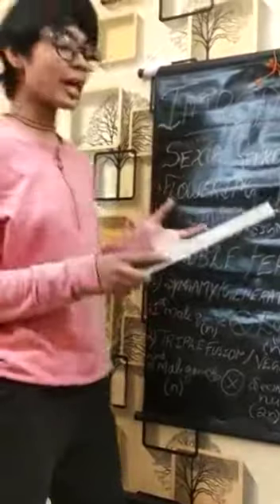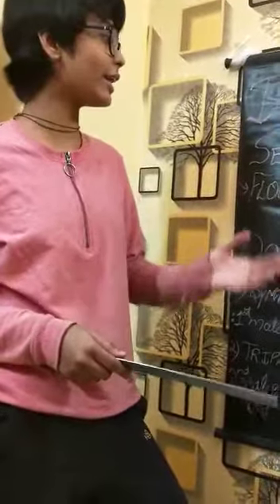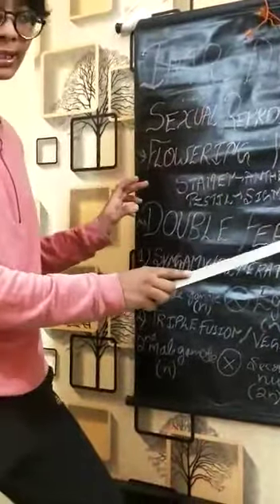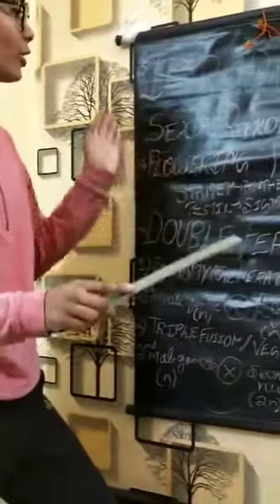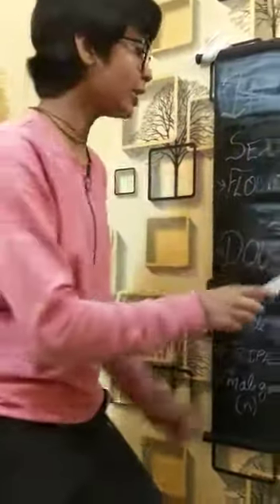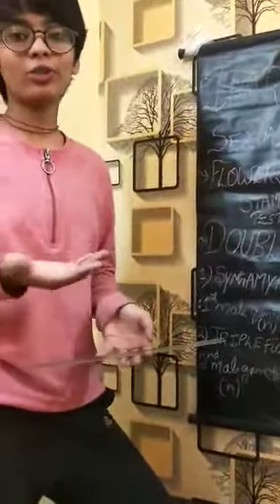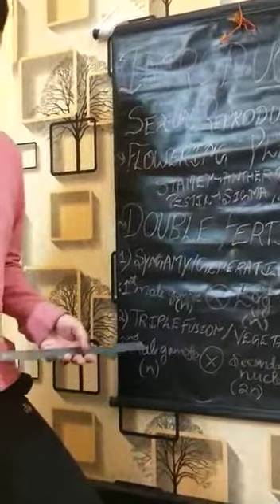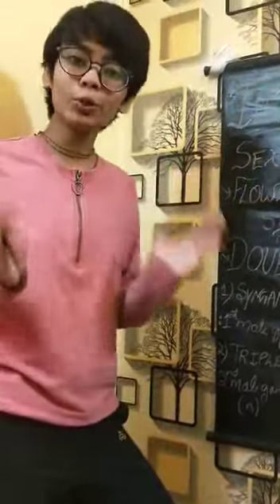Bio - reproduction chapter by Khushi jaiswal (askr)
By  Khushi jaiswal (askr)